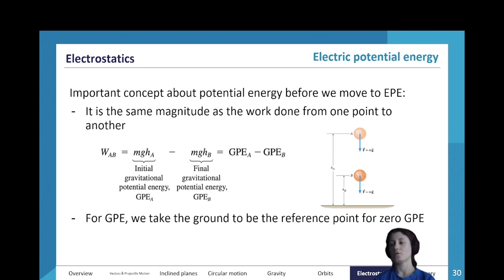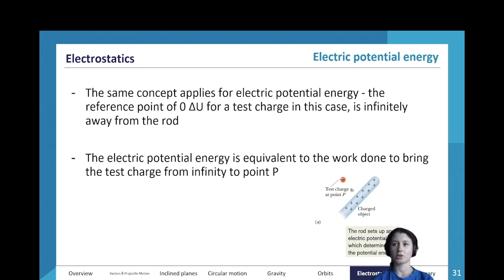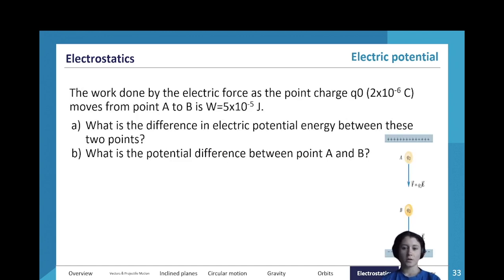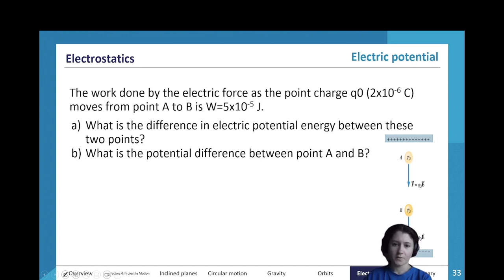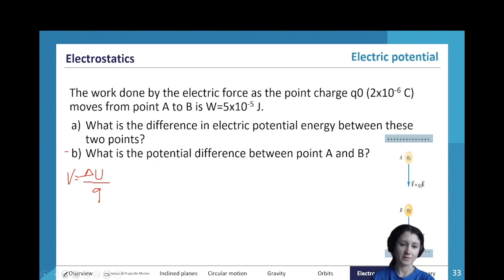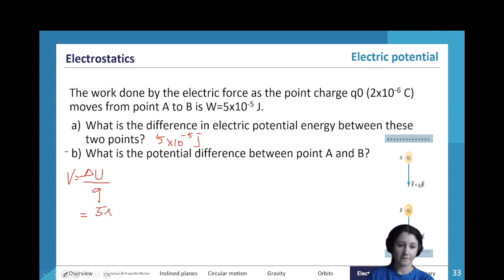QCE Specialist Maths 3&4 - Electric Potential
An expert demonstration of Electric Potential! Covers everything you need to know to answer simple and complex questions on this topic.